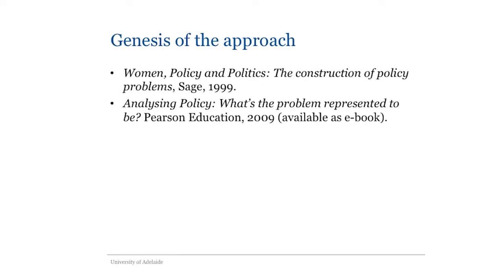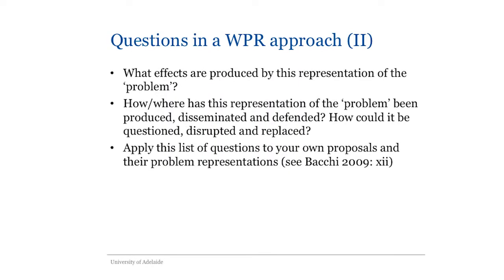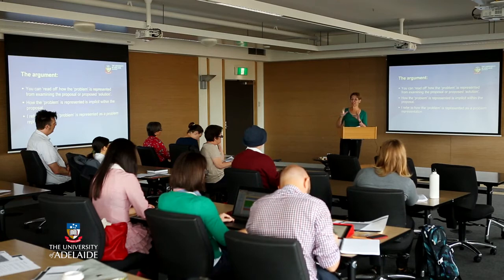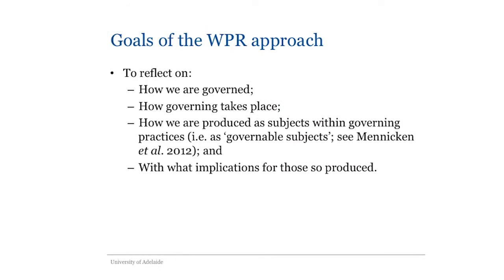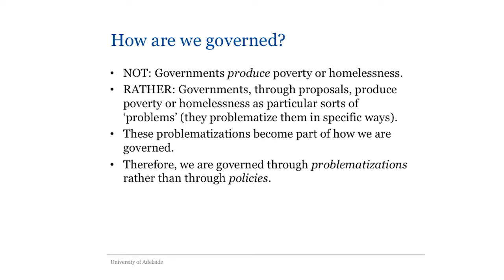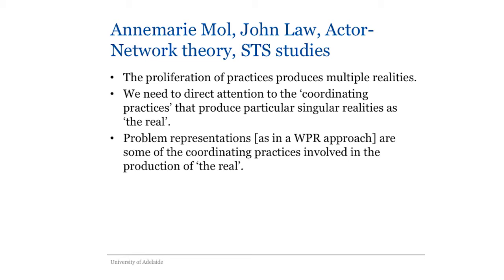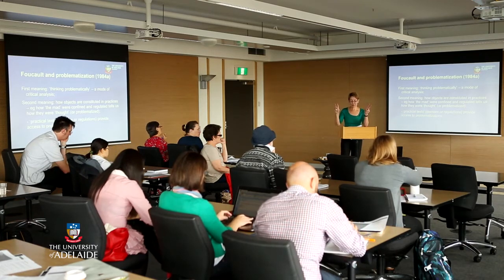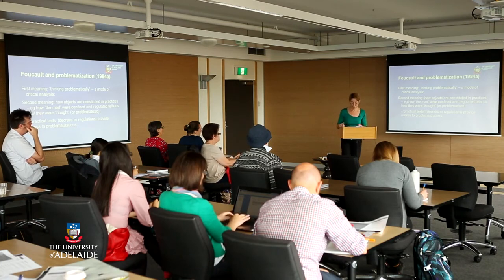Introduction: locating the WPR approach WPR Pilot Final Ep1 HD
1. Introduction: locating the WPR approach (51 mins)
The first video introduces you to the thinking behind the WPR approach & thus is essential viewing. It locates the approach in relation to existing social theory